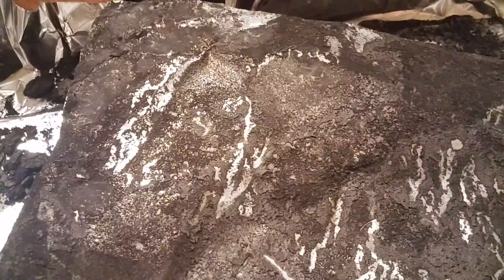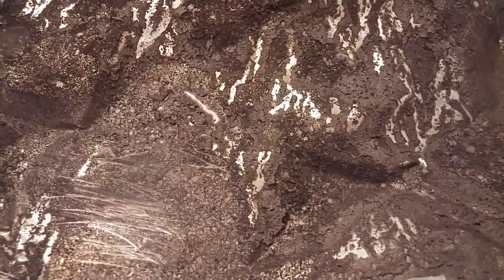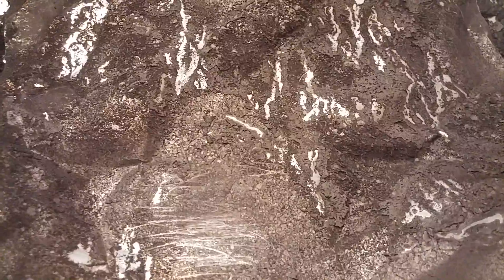Graphene direct coating for aluminum foil.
So I'm yammering on, but this time it's about a very neat tech I came up with. Where I can apply the graphene directly to metal foils without using inks or paints.